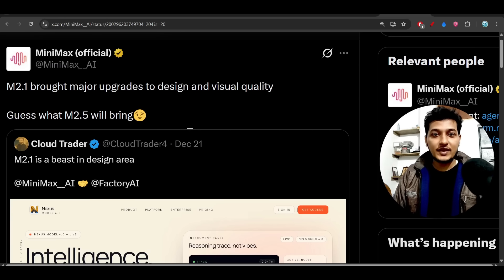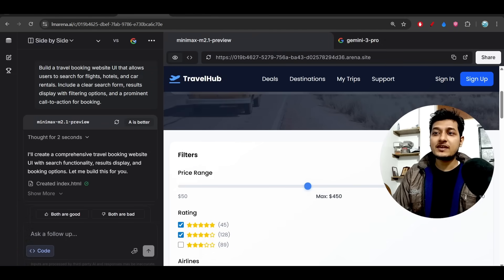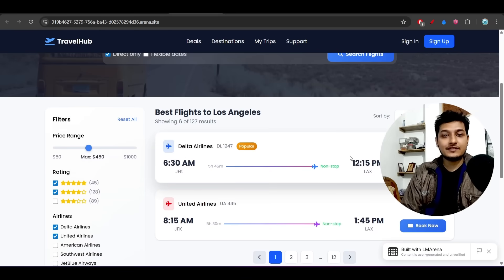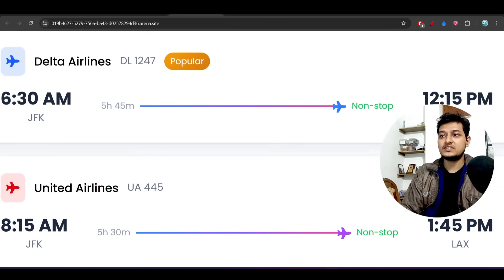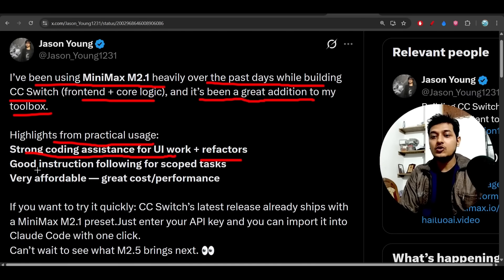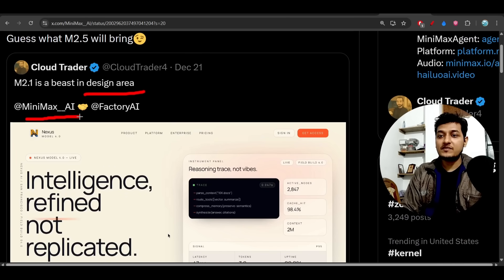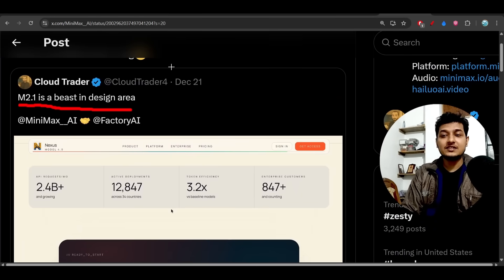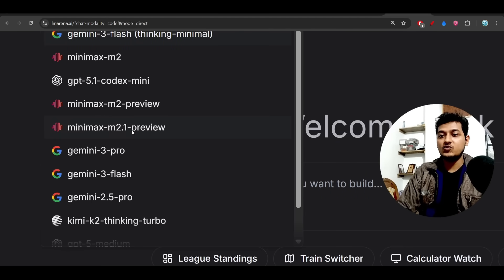MiniMax M2.1 Is Almost Here! Open-Source Agent AI Just Leveled Up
MiniMax M2.1 is the next-generation version of the MiniMax M2 large language model being developed by MiniMaxAI, aimed at improving performance and cost-efficiency for AI agent and coding workflows. It is an upgrade to the original MiniMax M2, building on its strengths while introducing enhancements in reasoning and efficiency. The new version (M2.1) is expected to launch soon (announced in late 2025), bringing improved performance and price competitiveness in the open-source AI model landscape.